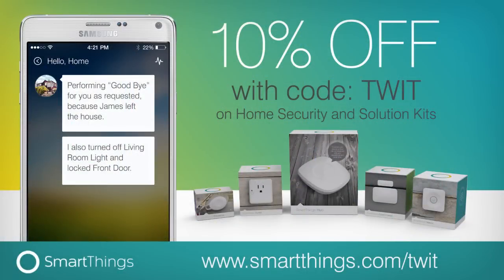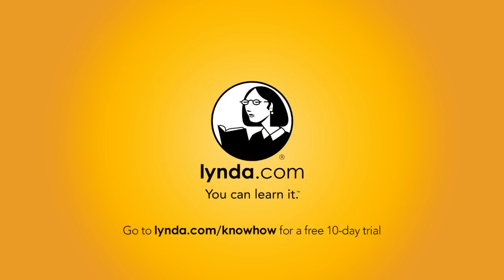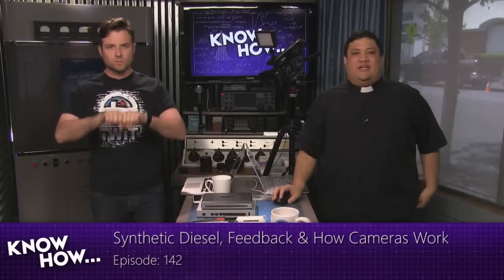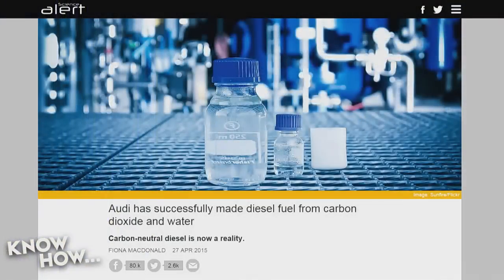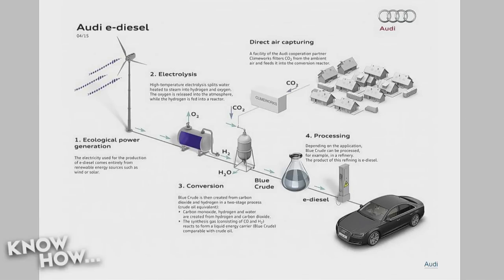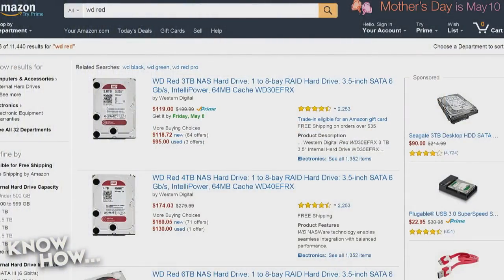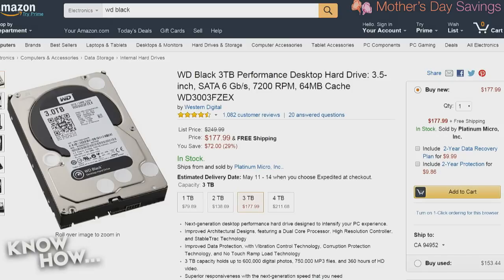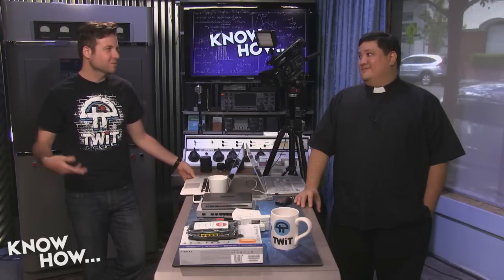Know How... 142: Synthetic Diesel, Feedback & How Cameras Work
Synthetic diesel, convert a phone jack into an Ethernet jack, best replacement drive for a NAS, soldering iron upgrade, cradelpoint modem, how cameras work, the Know How FPV250 Quadcopter, and more!

- Tweet at us at @padresj, @Cranky_Hippo and @Anelf3